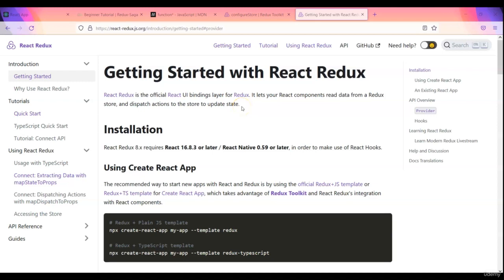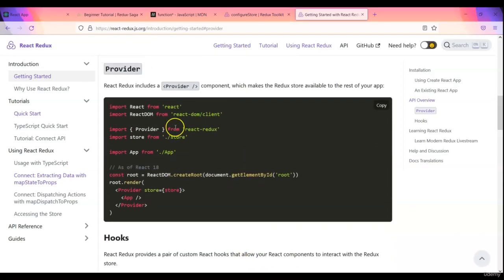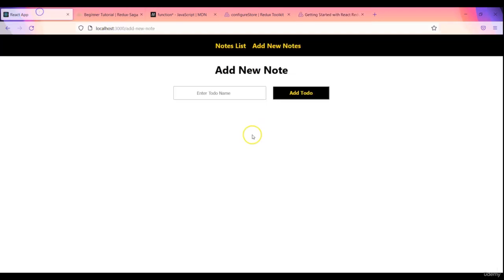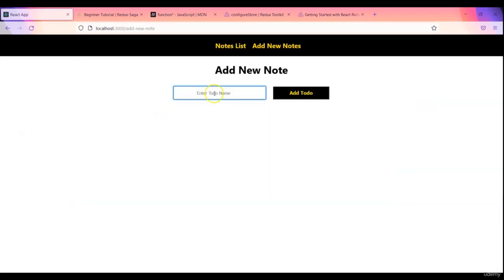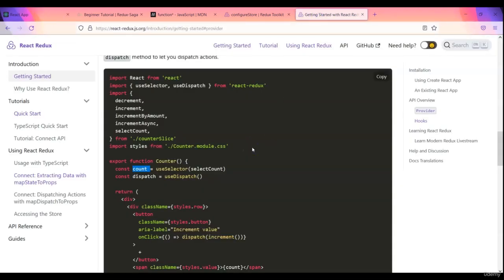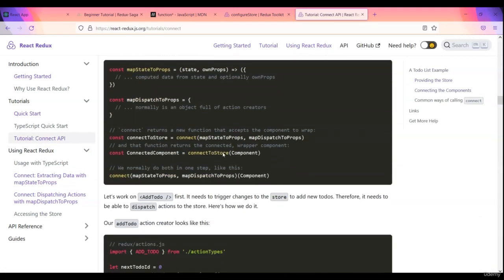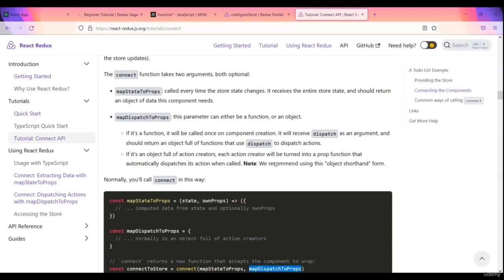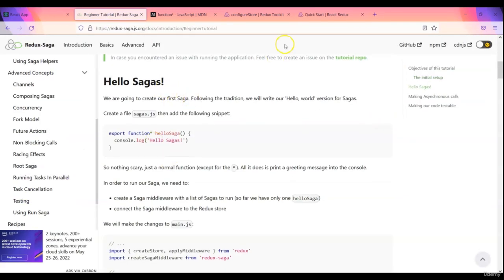Section 4 React With Redux Saga Code Flow, Lecture 8 Understanding Redux Actions And Reducers